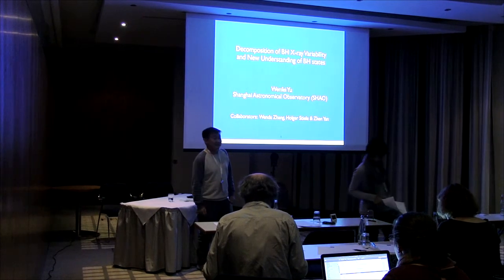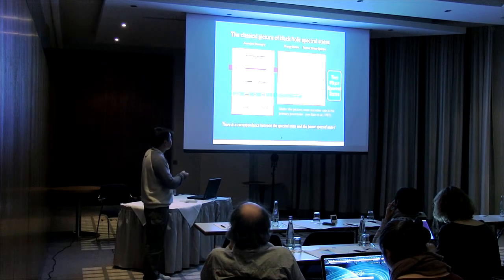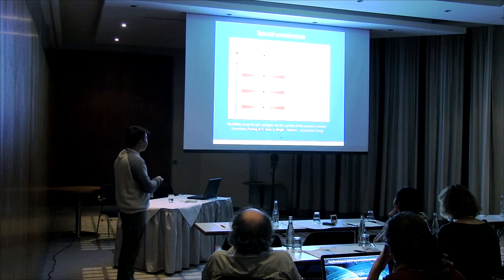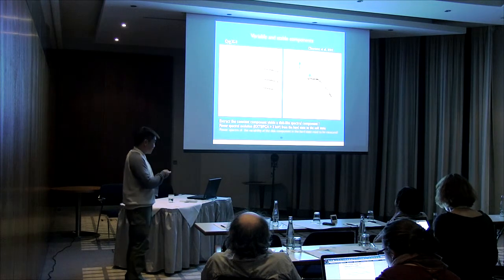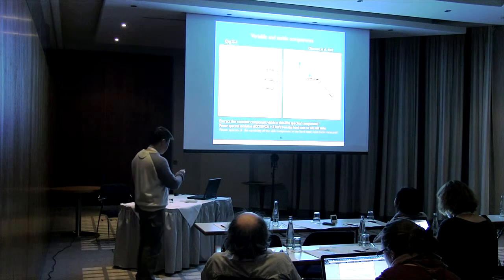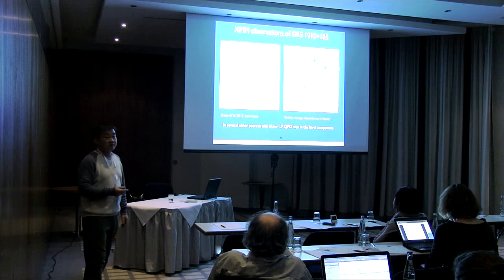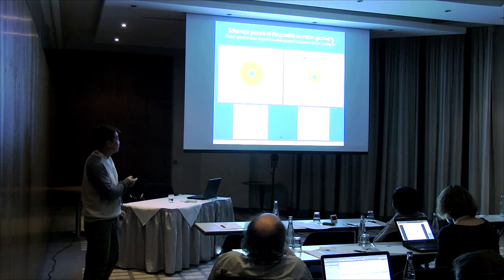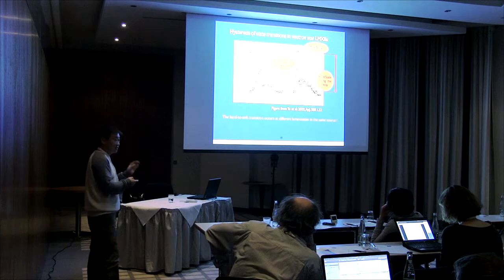Wenfei Yu: Decomposition of Rapid Variability and New Understanding of Black Hole States